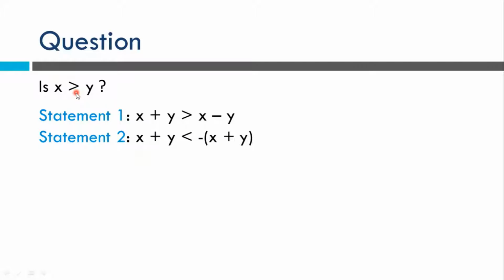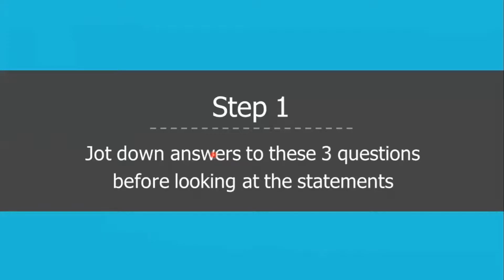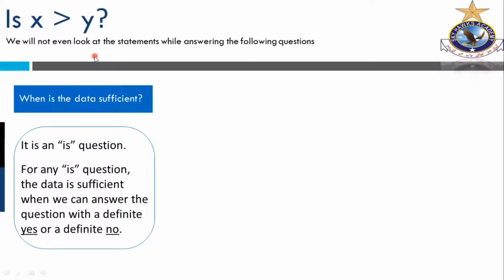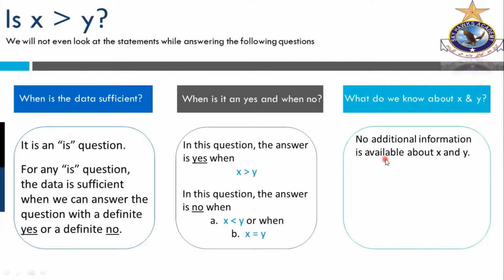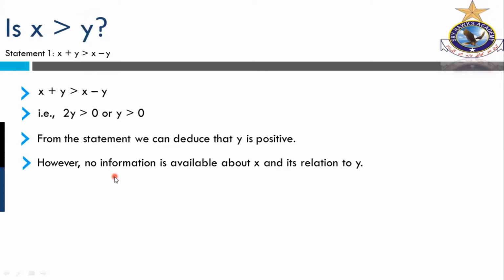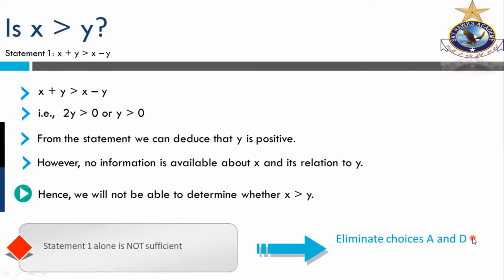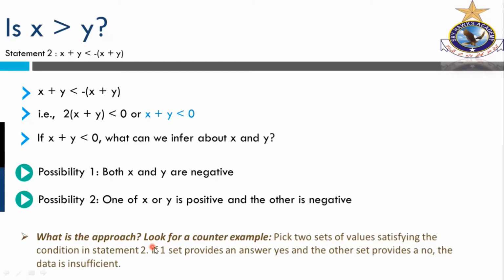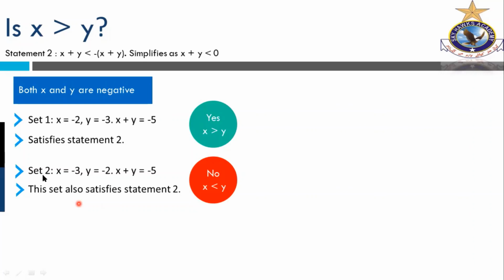INEQUALITIES & NUMBER PROPERTIES DATA SUFFICIENCY